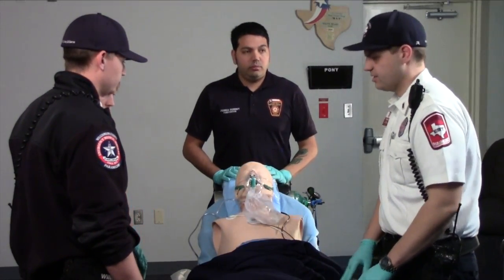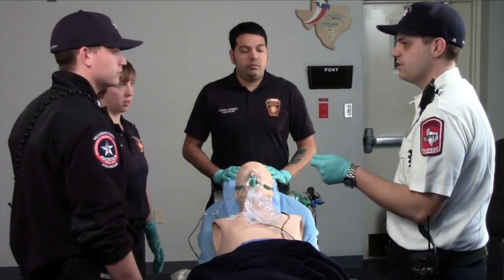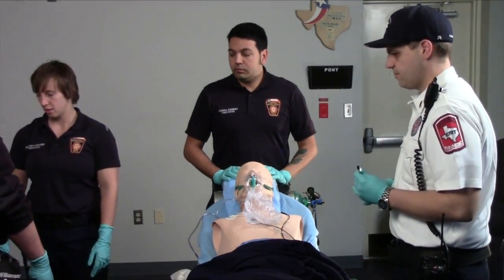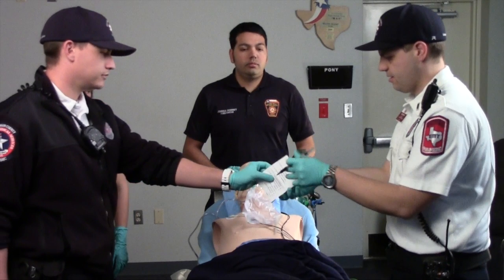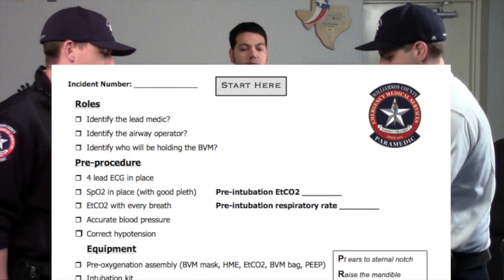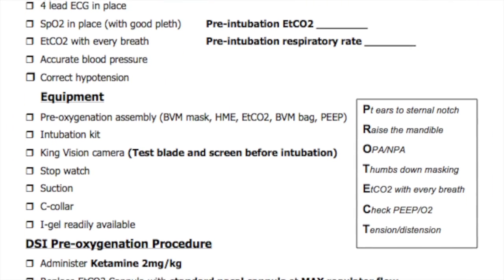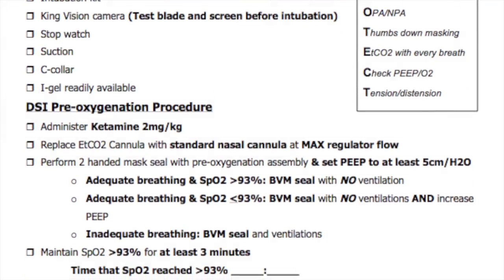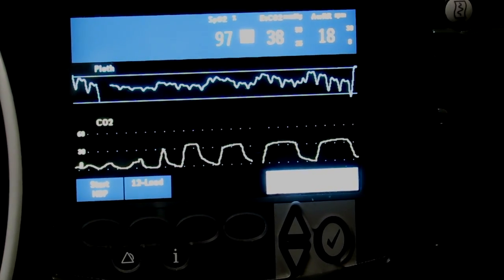How To DSI (Delayed Sequence Intubation)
This video is about DSI